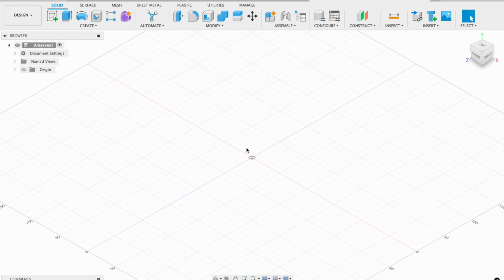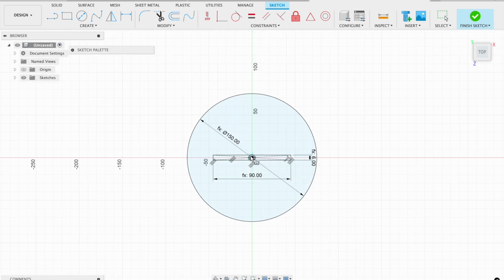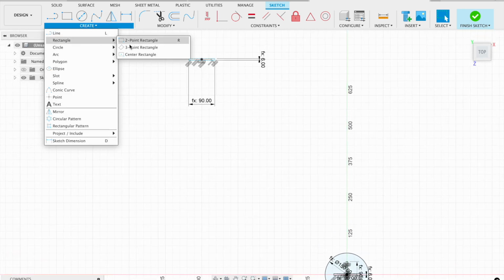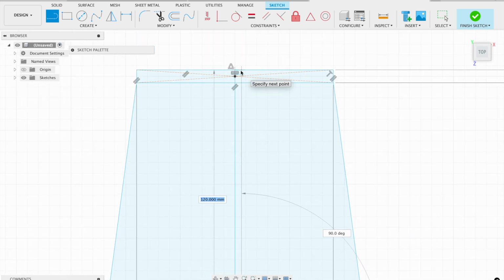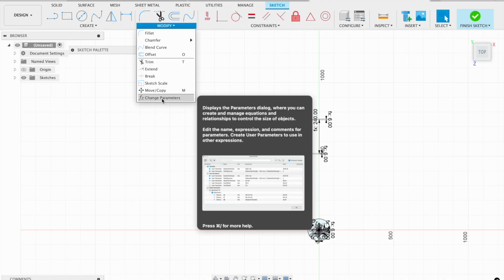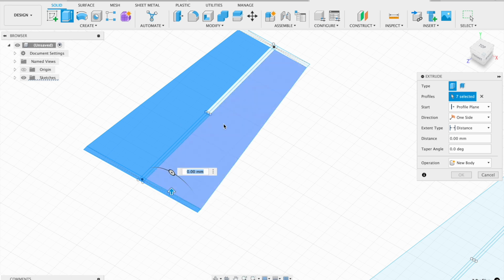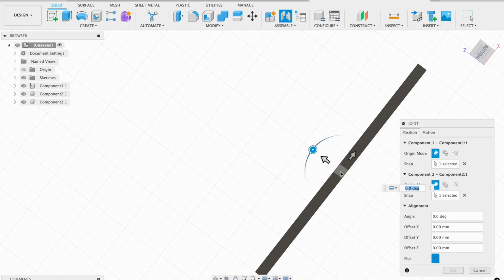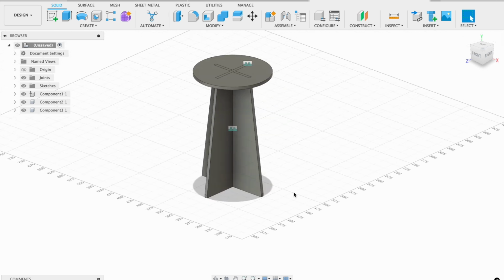Flat Pack Stool With Parametric Design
This video tutorial shows how to use Parametric Design to create a flat pack stool.